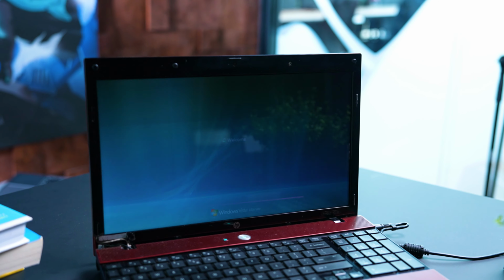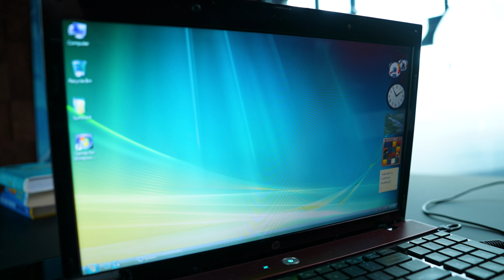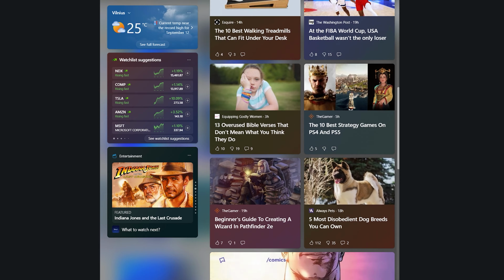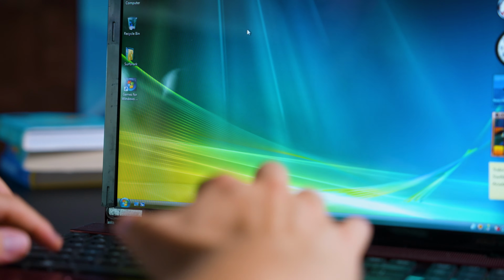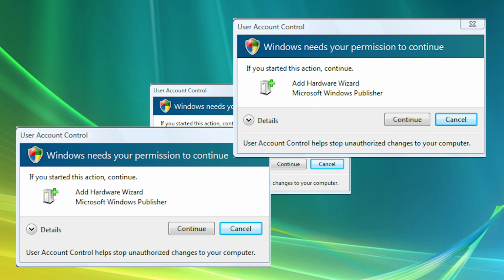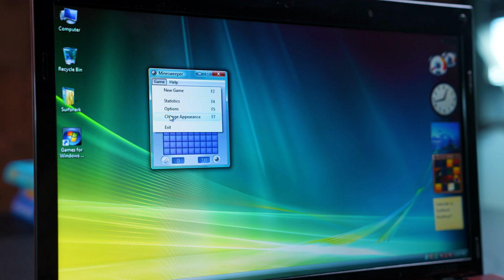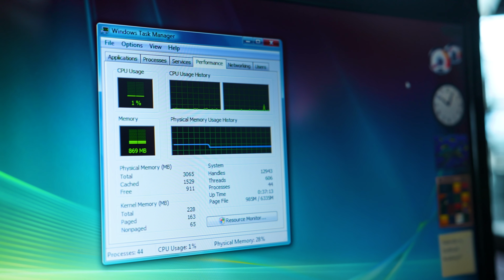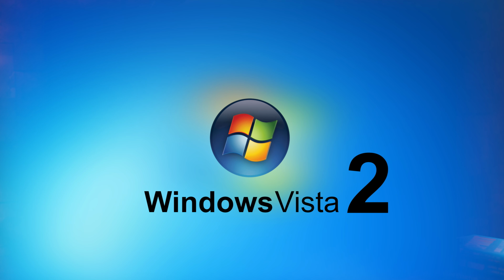I tried using Windows Vista...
Windows Vista was released in early 2007 to very mixed reviews. But was it really that bad?

When asked the question of which Windows OS was the worst, many would say: Windows Vista. But I think it was actually misunderstood and brought a lot of things that we take for granted today in modern Windows.

Host, Writing, Video Editing: Gvidas Mirinauskas
Camera: Justinas Kyga